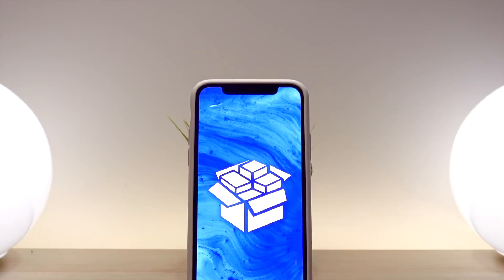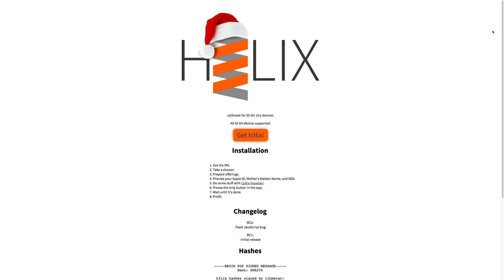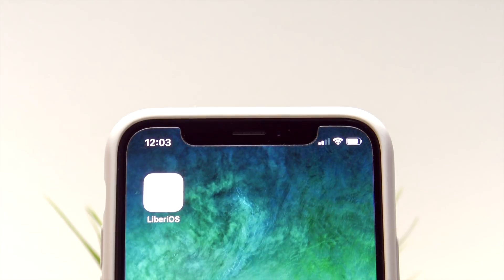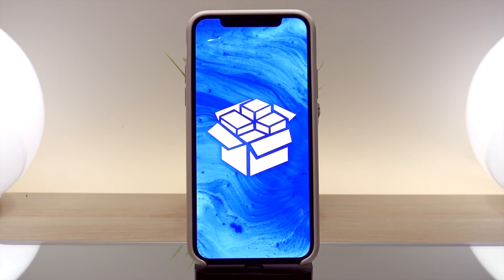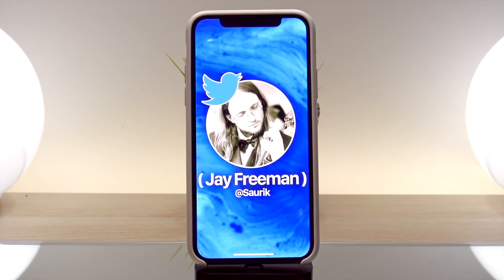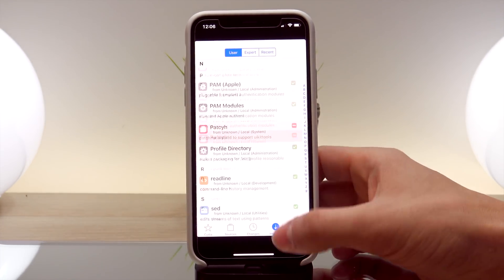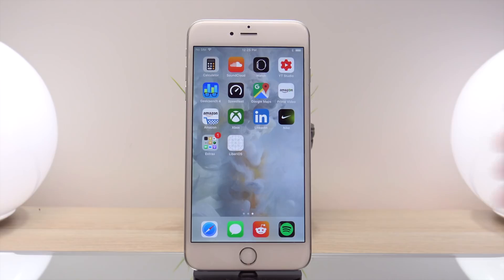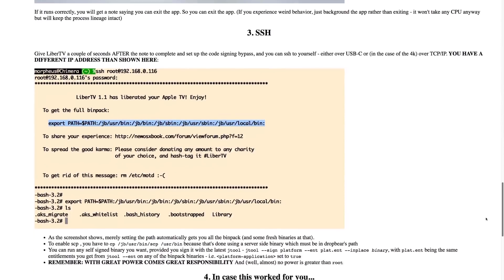NEW iOS 11 Jailbreak Released - Dev Only! UPDATES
LiberiOS Jailbreak iOS 11 Released for Developers ONLY! iOS 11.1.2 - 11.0 Compatible with 64-bit iPhone & iPad models. All Updates you NEED to Know!

IMPORTANT *** While I STRONGLY recommend avoiding this Jailbreak until a final utility is released, like the last one, here’s official

This is epic news for the upcoming full Jailbreak utility with Cydia to Jailbreak iOS 11 on 11.1.2! Unfortunately, the firmware is no longer signed by Apple (i.e. you cannot Downgrade from iOS 11.2.x to iOS 11.1.2). For those of you on the older firmware, rejoice - the LiberiOS Jailbreak is close!